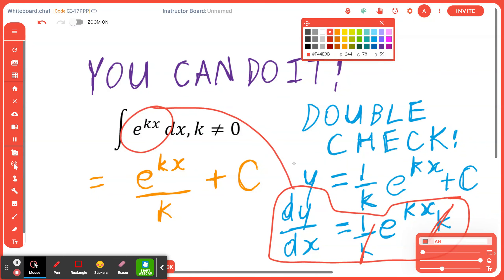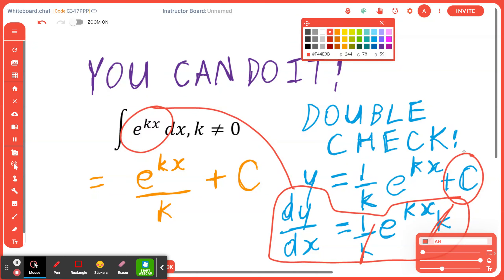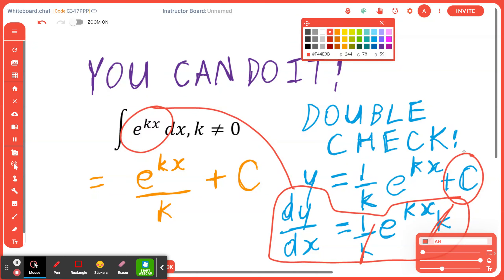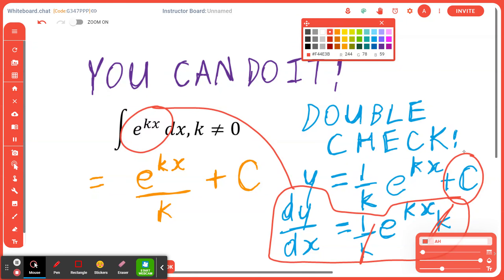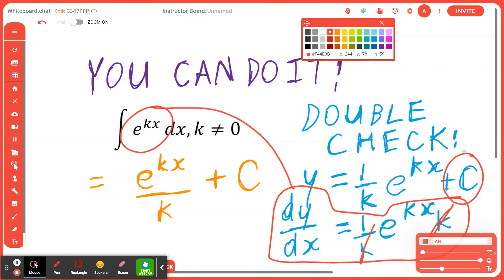Integration of e^(kx) with respect to x.